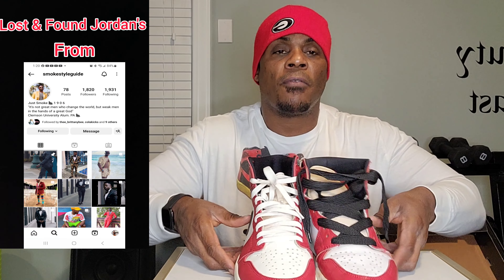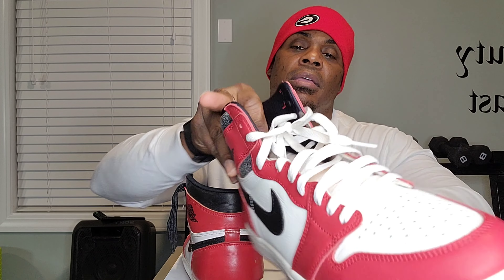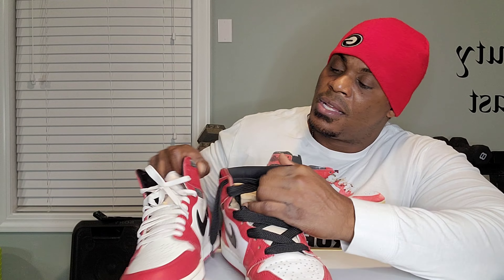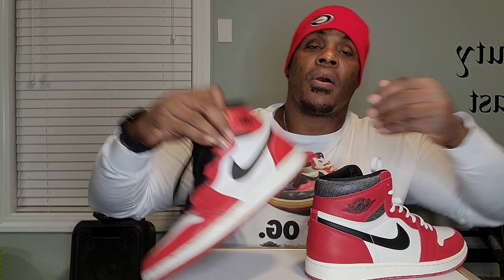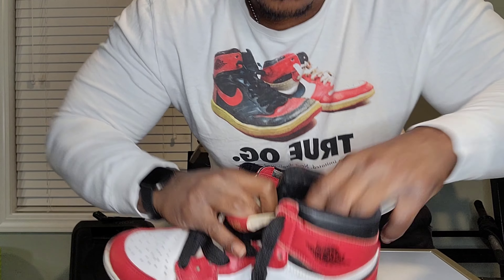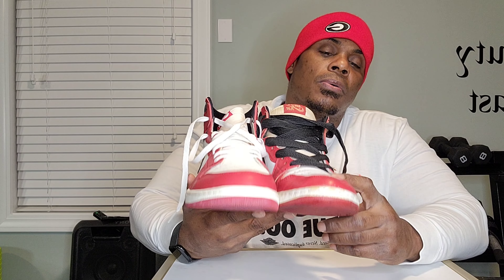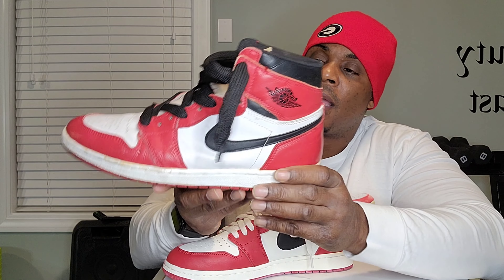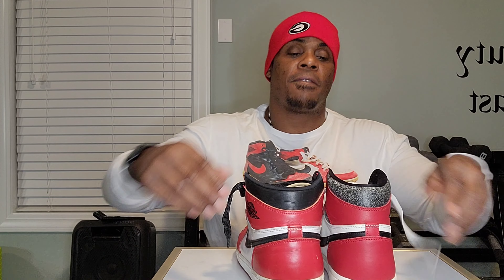Comparing the Lost & Found Jordan 1 and 1995 Jordan1 in 4k.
Follow me and Smoke on Instagram.

The_supersetking

Smokestyleguide